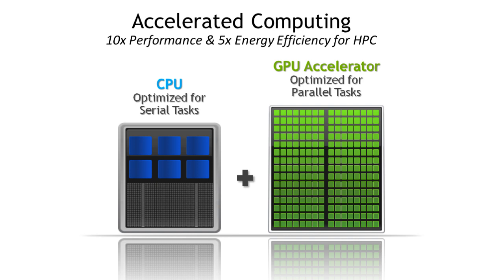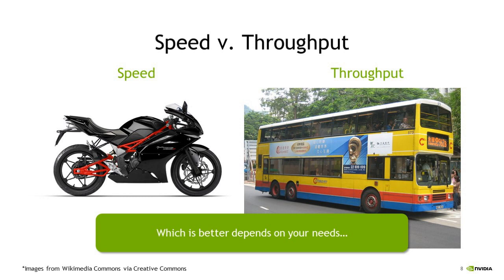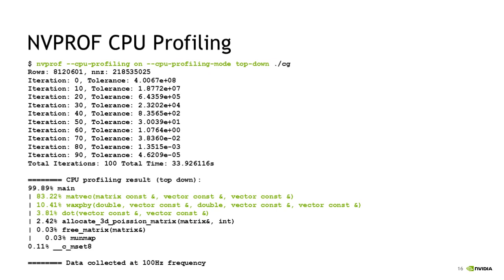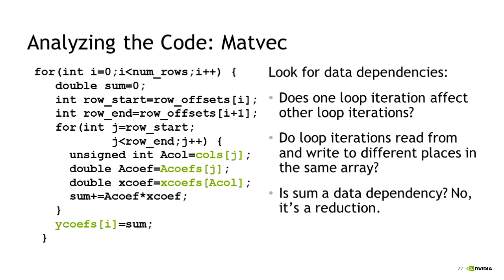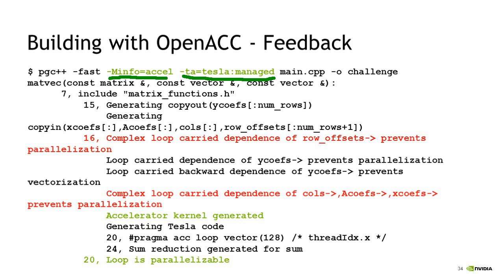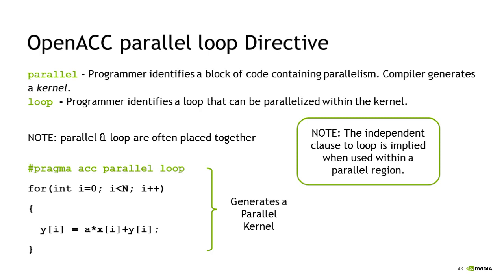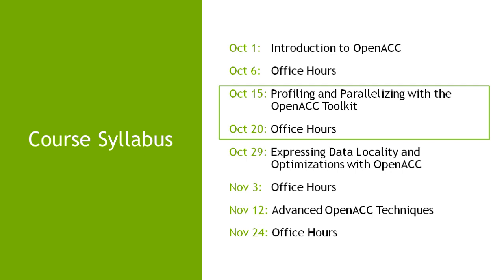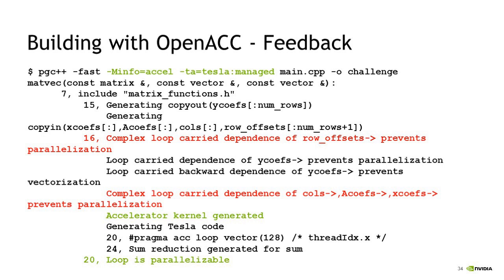profiling parallelizing openacc toolkit